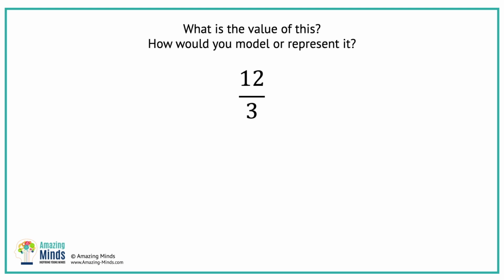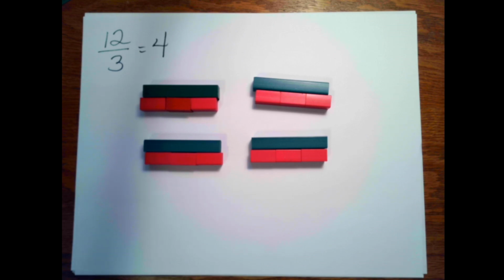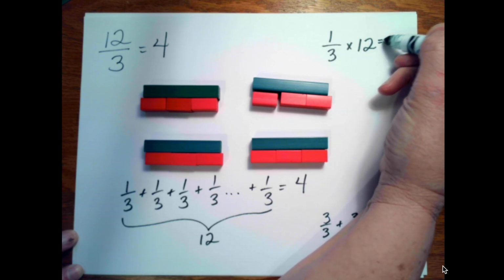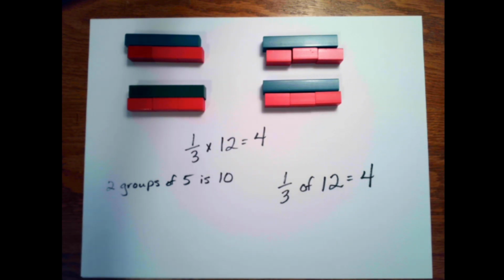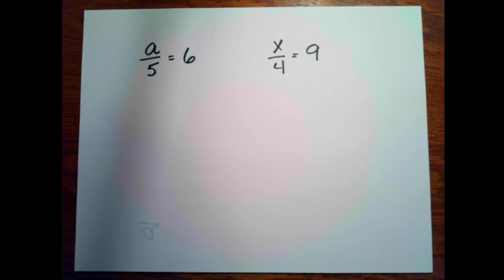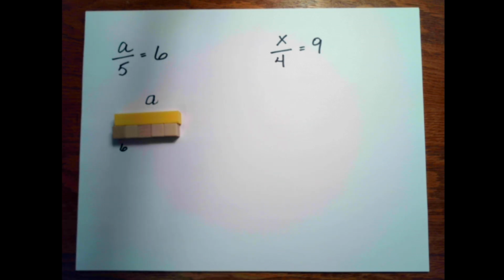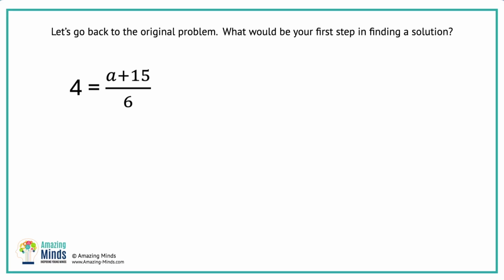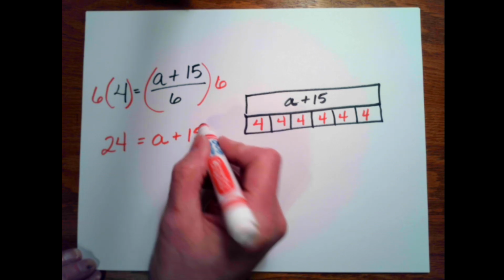Transform Math Struggles to Strengths: Equations with Division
Spoiler Alert!  Yes, a=9, but how did you find the answer?

Challenging math concepts are accessible to all students!  In this series, we show one strategy for transforming struggles to strengths by moving from concrete models to visual representations to abstract solutions.

Are there additional topics you would like to see?